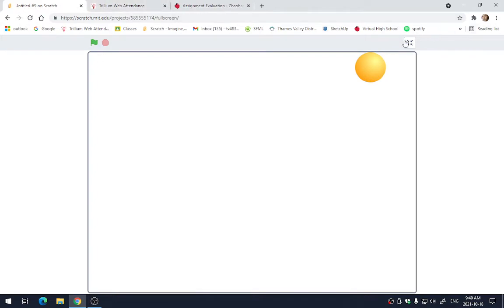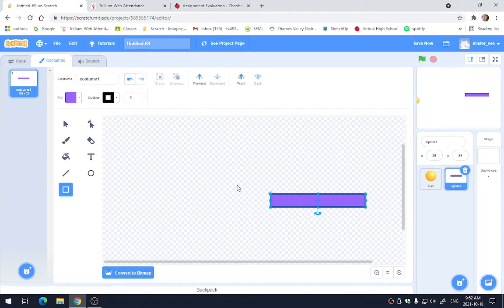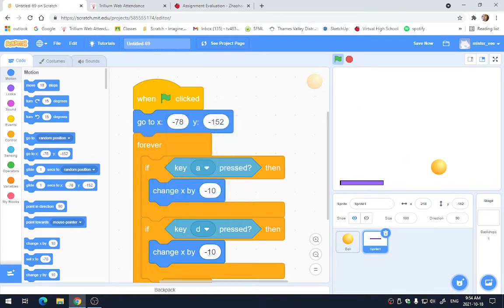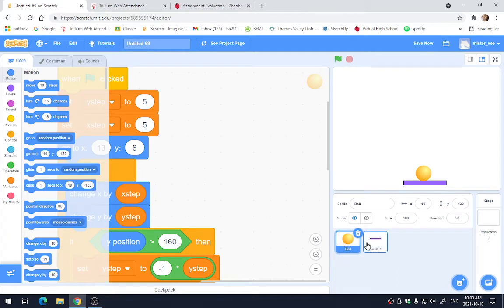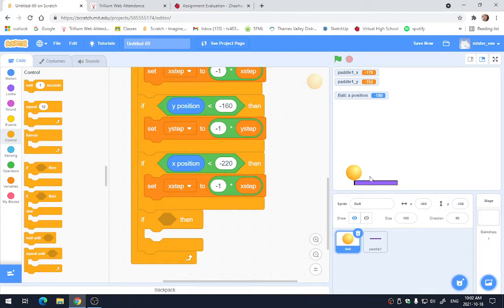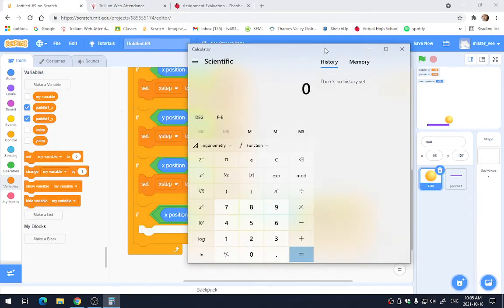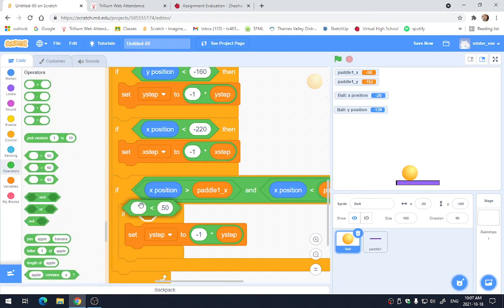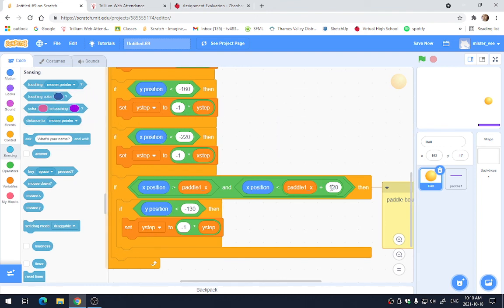Paddle Bouncing in Scratch